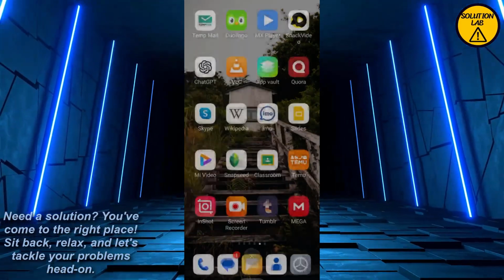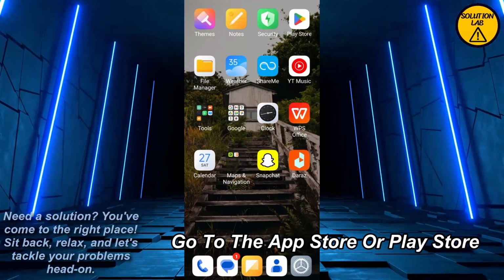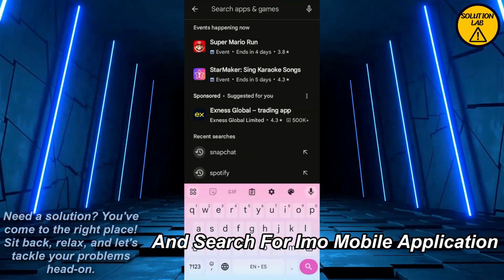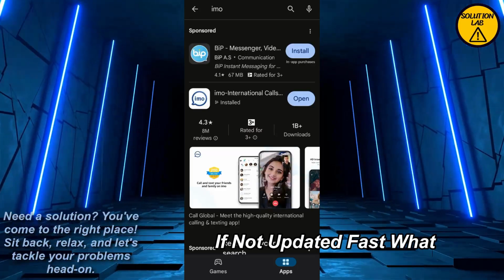How To Fix Imo Black Screen Problem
In this video we will learn "How To Fix Imo Black Screen Problem"